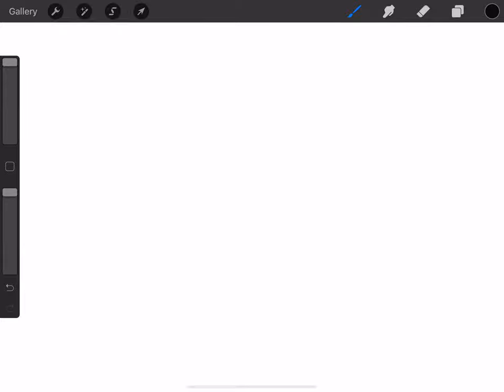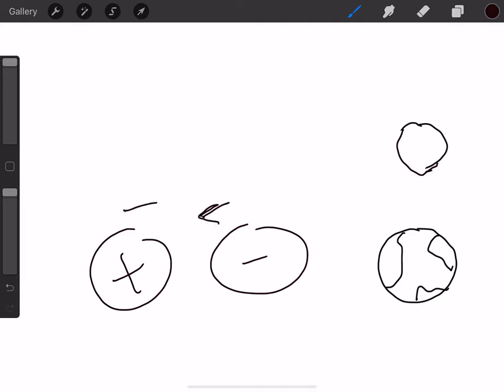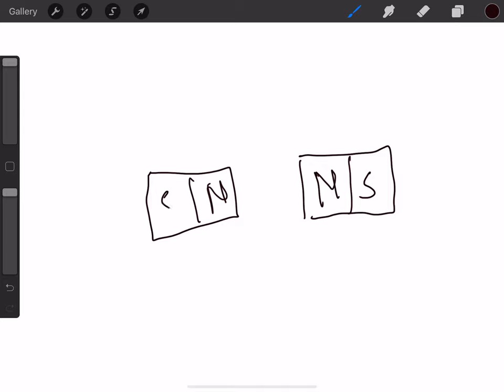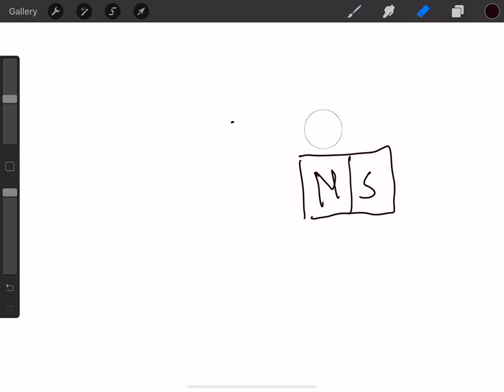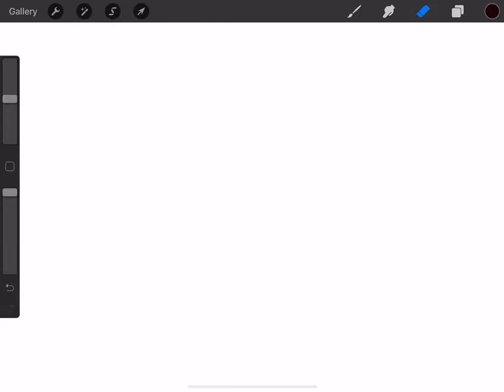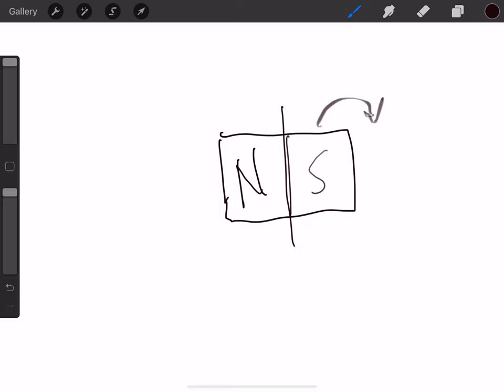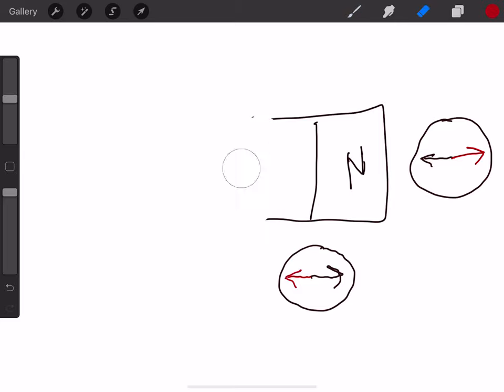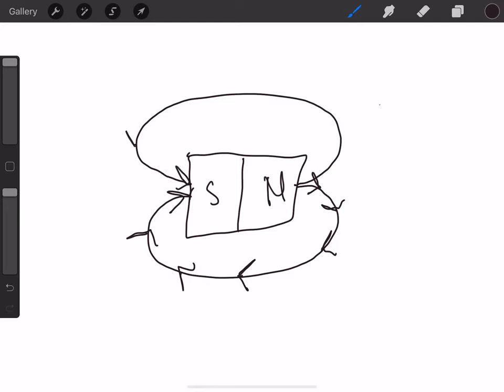Magnetic Fields and Field Lines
General Phyics II / Physics 106 - BYU - WS2020 - Student Made Videos. Author Name: Noah Boekweg